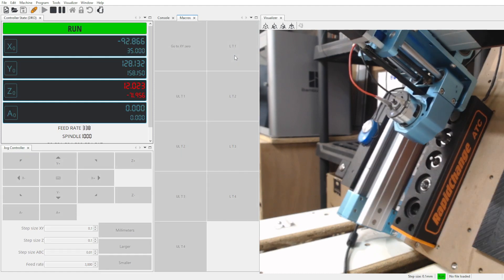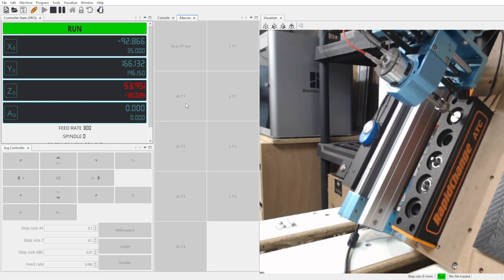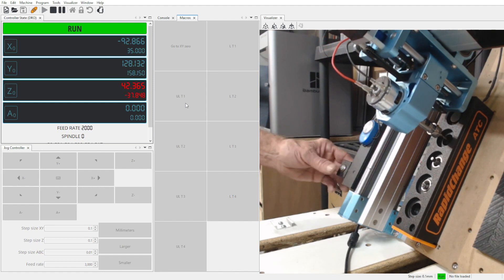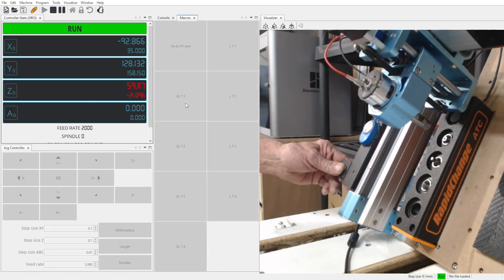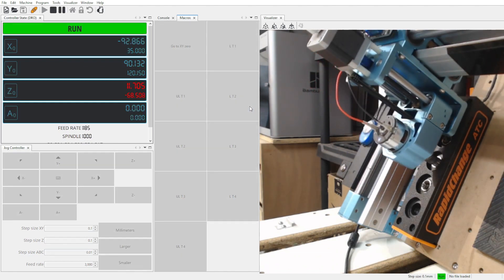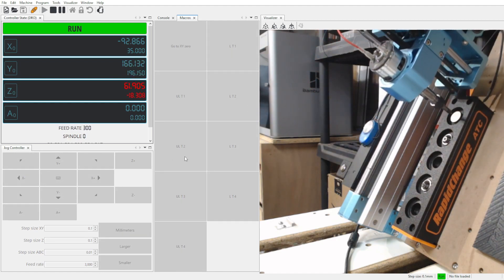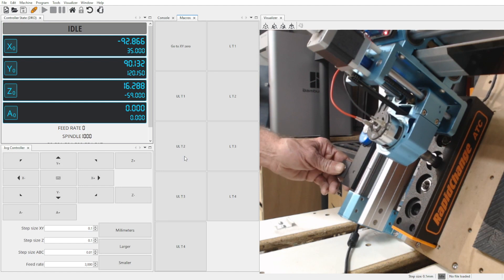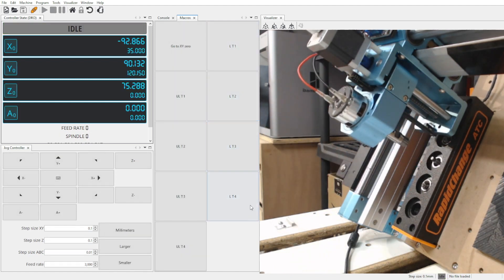65 degree Bed! RapidChange Automatic Tool Changer / Grbl, UGS, Genmitsu 4040Pro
Why use wrenches when it's this easy. Imagine how much time and hassle it saves.
RapidChange Automatic Tool Changer / Grbl, UGS, Genmitsu 4040Pro